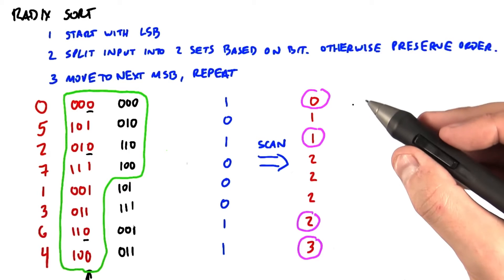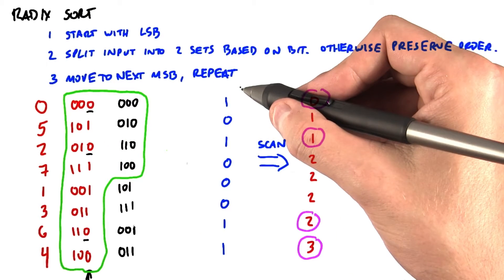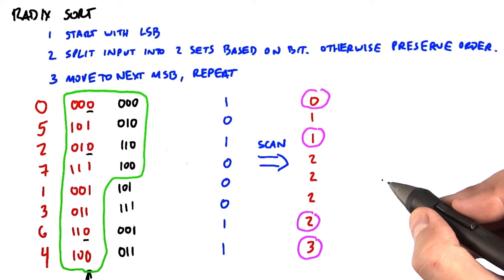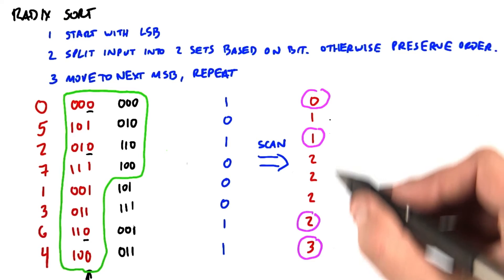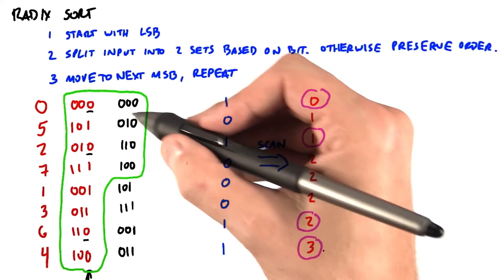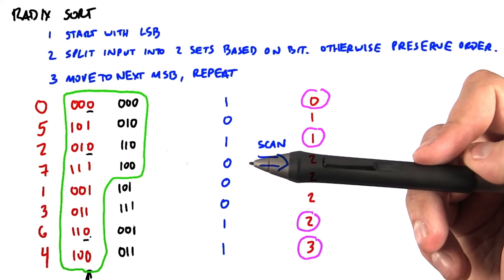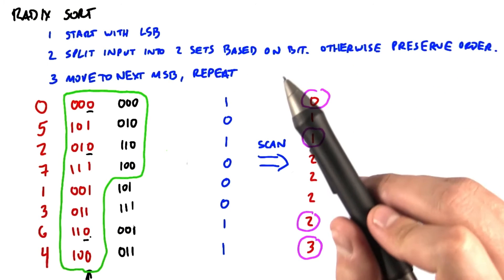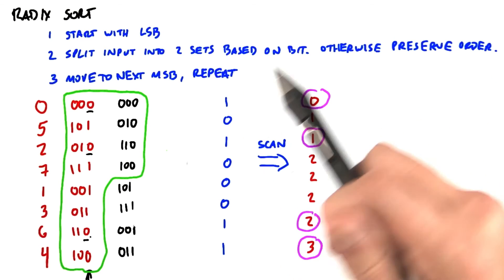Radix Sort Part 3 - Intro to Parallel Programming